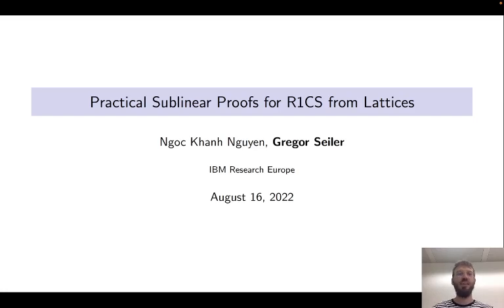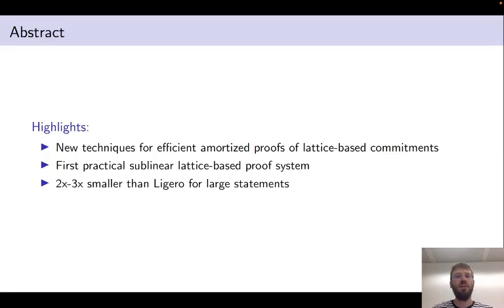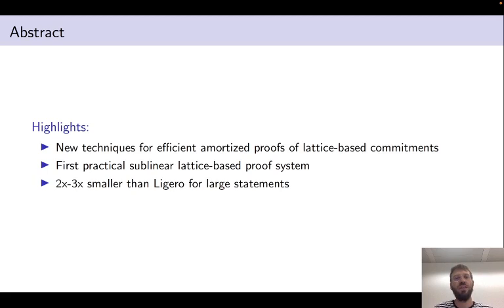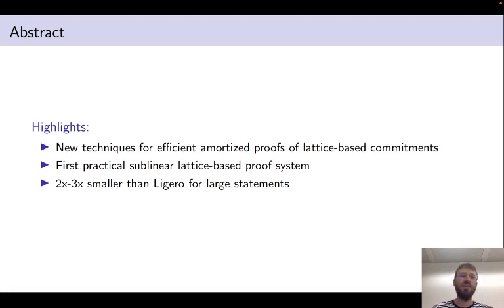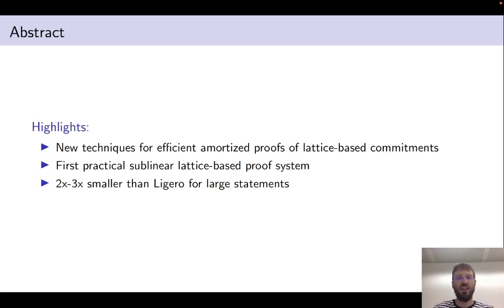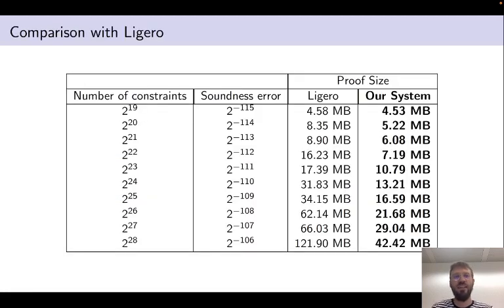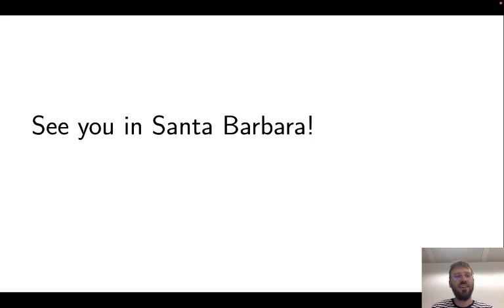Practical Sublinear Proofs for R1CS from Lattices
Paper by Ngoc Khanh Nguyen, Gregor Seiler presented at Crypto 2022